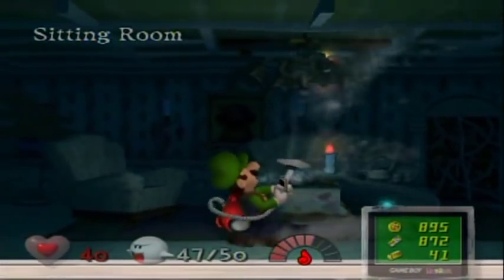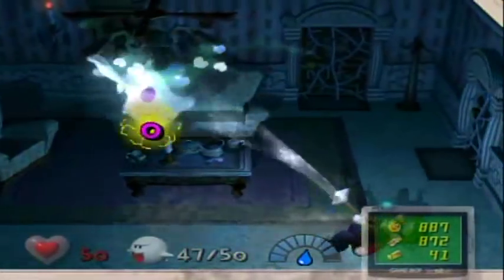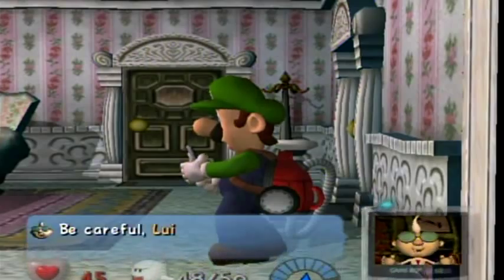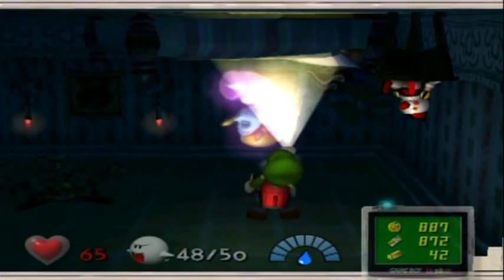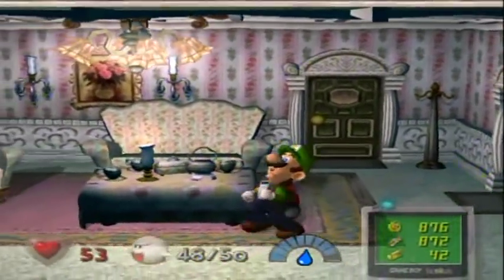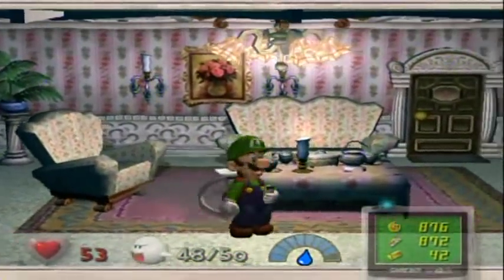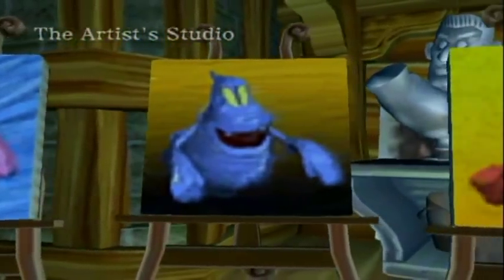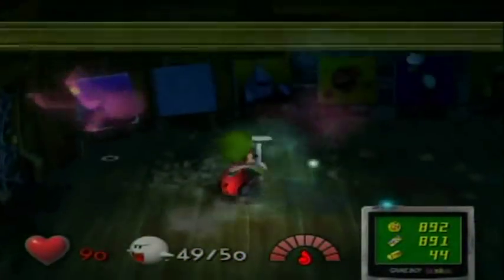Luigi's Mansion Walkthrough Part 16: Cleaned Out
I pretty much cleared out all the things I can in the mansion besides that one Gold Mouse in the Sealed Room which I covered anyway, the couple of Blue Ghosts I accidentally scared away but I put up a text box showing their contents and the random loot that didn't turn up for me that you can find throughout the mansion. There's only one room, hallway and boss to go after this part.